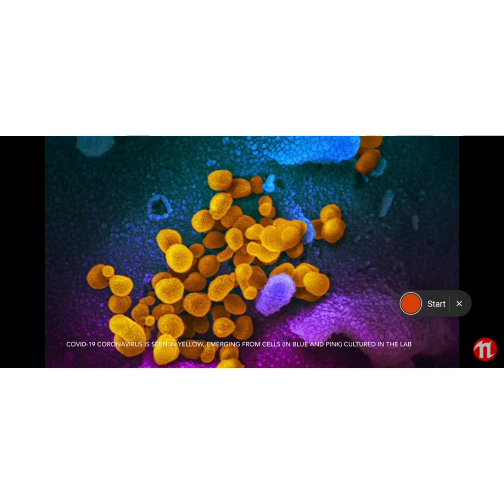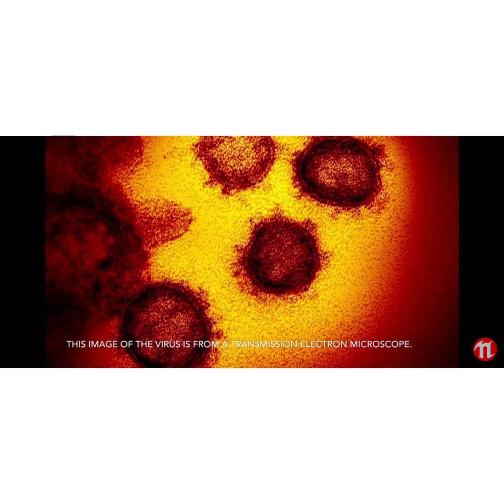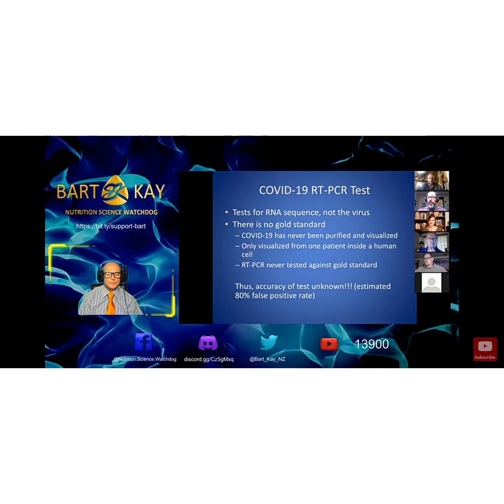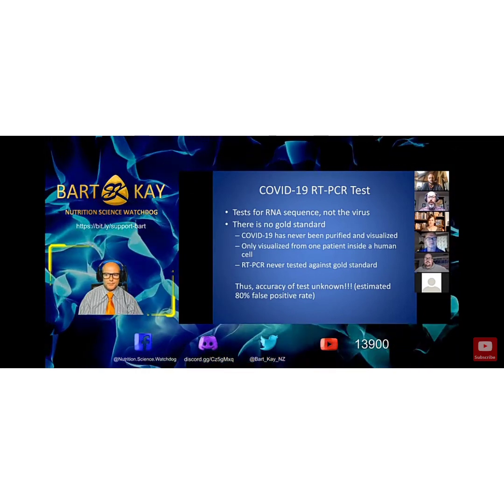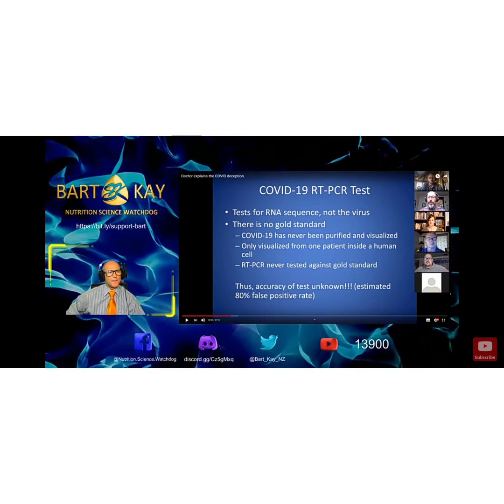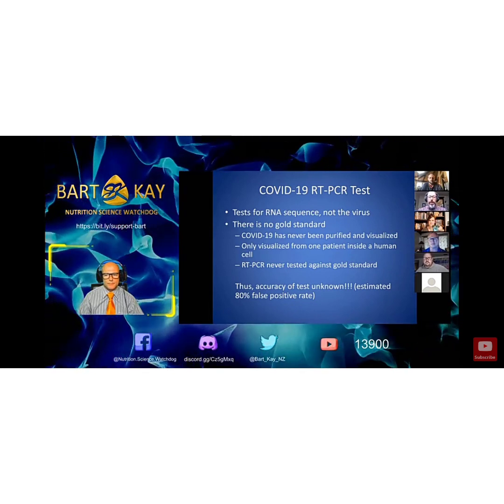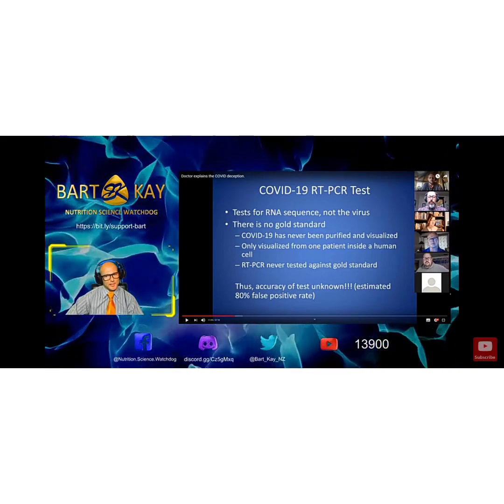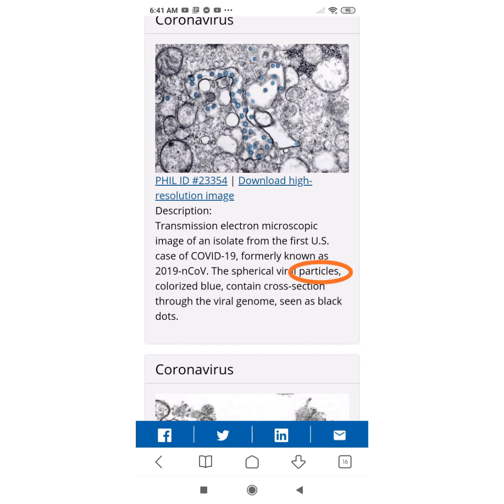Bart Kay responds to the "viruses aren't real" theory!😲 (Dr. Andrew Kaufman)